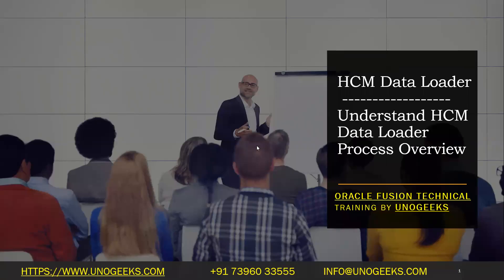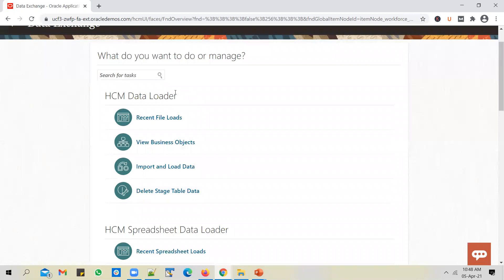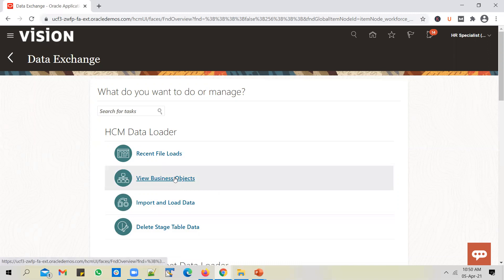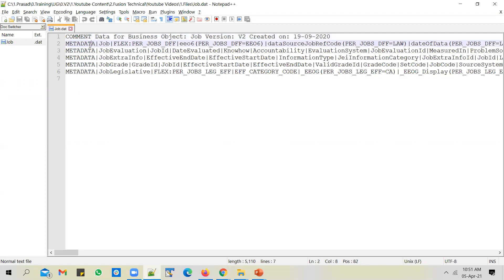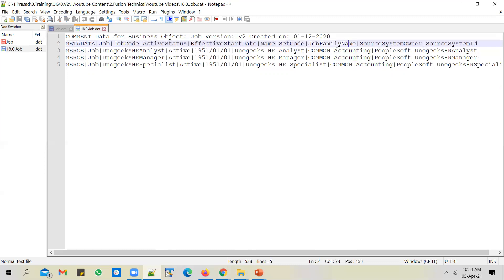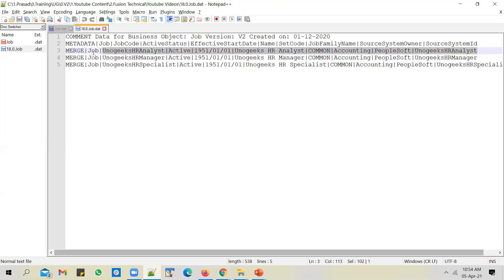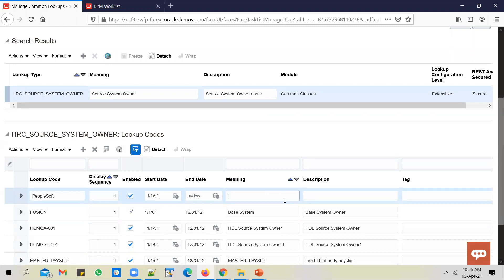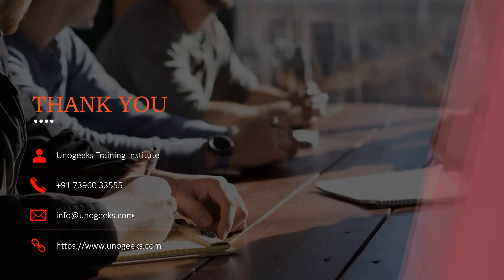Oracle Fusion Technical Training | Oracle Fusion Technical Tutorials | HCM Data Loader Process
Understand HCM Data Loader Process in Oracle Fusion HCM